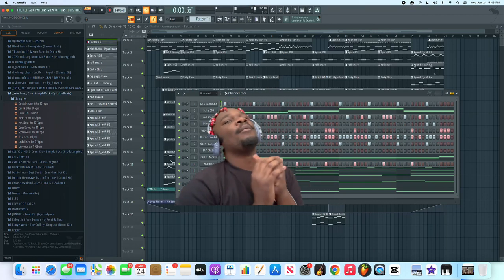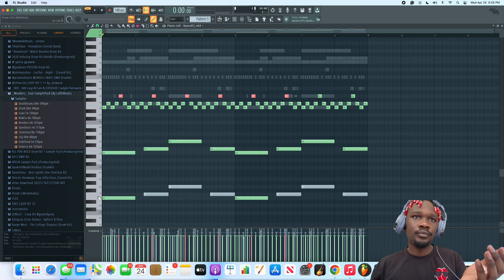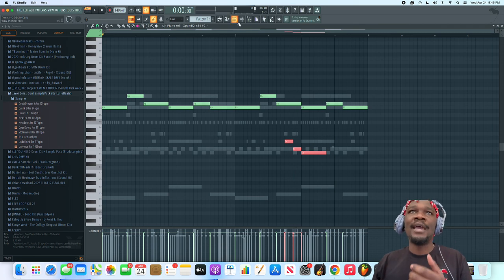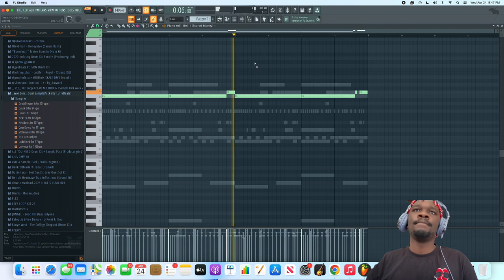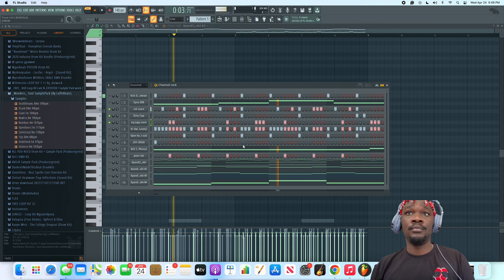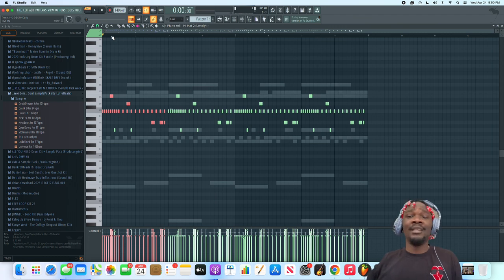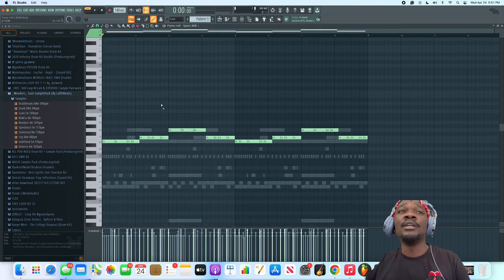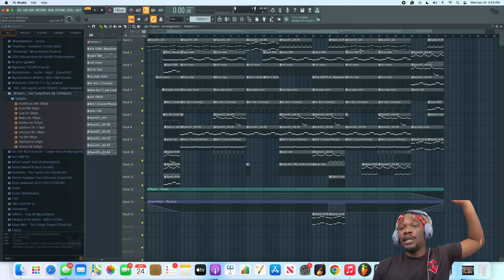How to Make another quick *HARD* DMV type beat 2024 (DMVDJ)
How to Make a DMV type beat 2024 (DMVDJ) | FLStudio